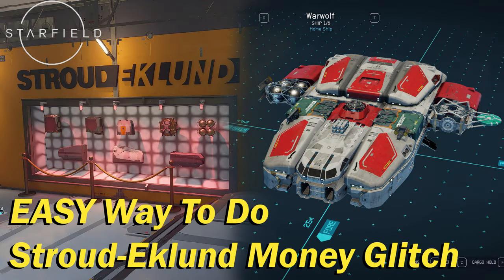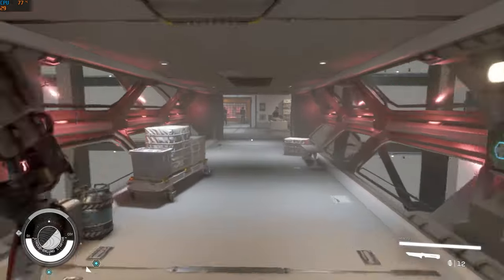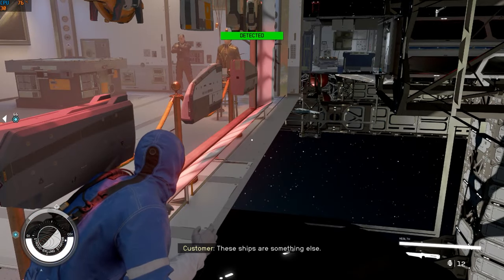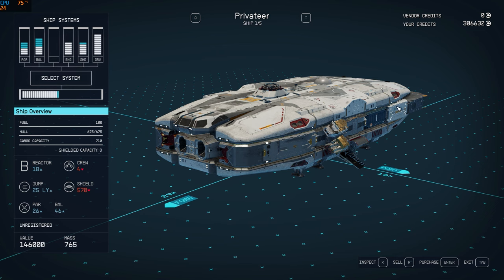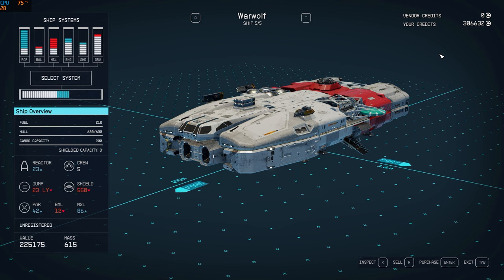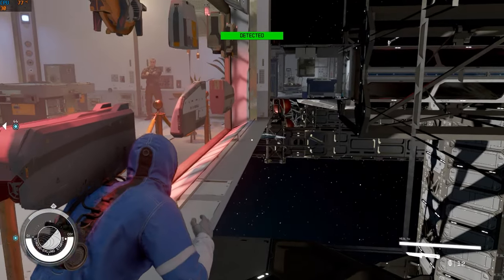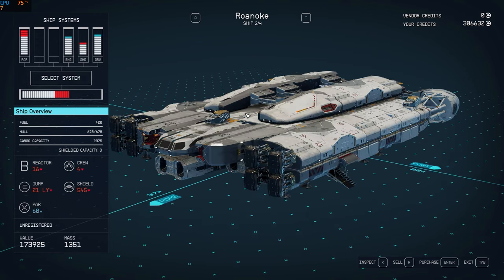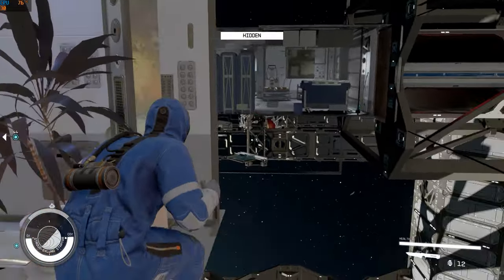Starfield - How to Reliably Pull Off the Stroud Eklund Money Glitch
**I know, I know! Bethesda patched this the moment I released the video! Just my luck!**
Easy steps to reliably do the Stroud Eklund money glitch in Starfield.